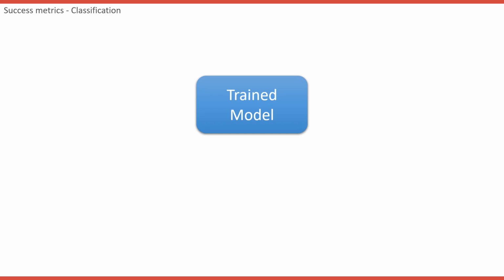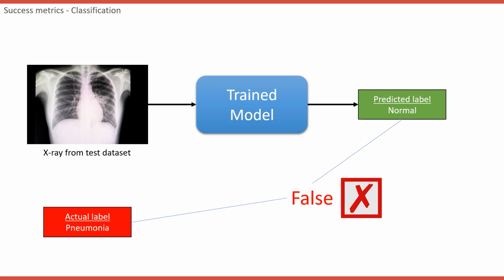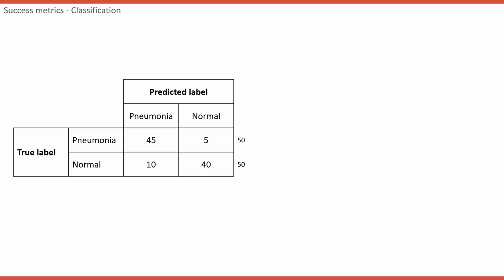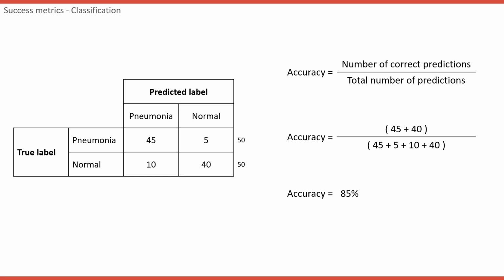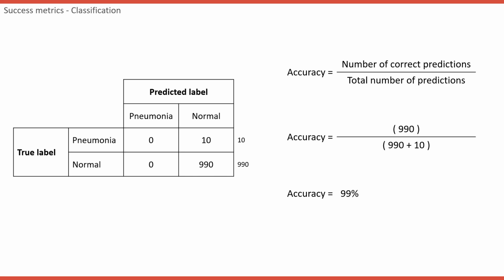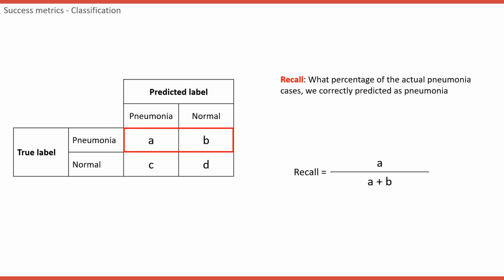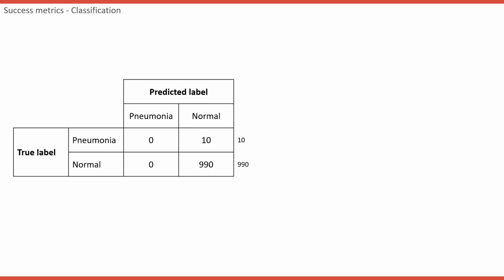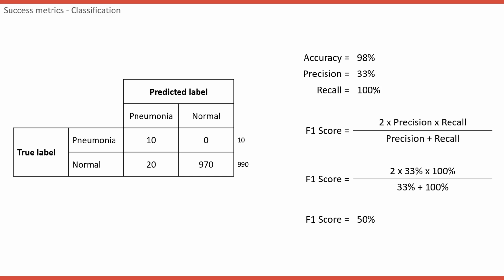09. Supervised Learning - Classification Success Metrics